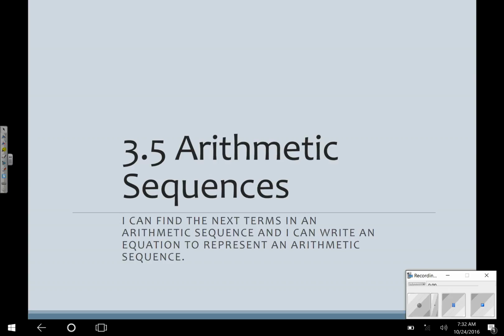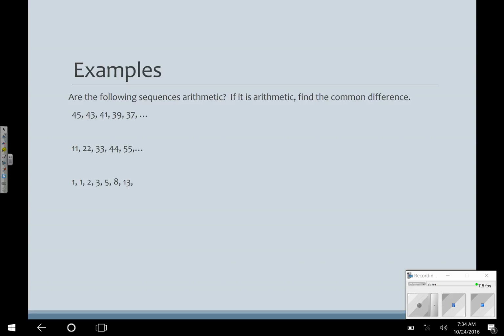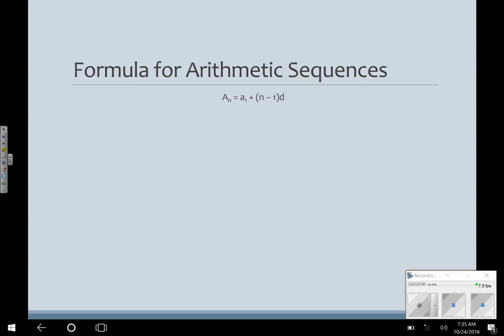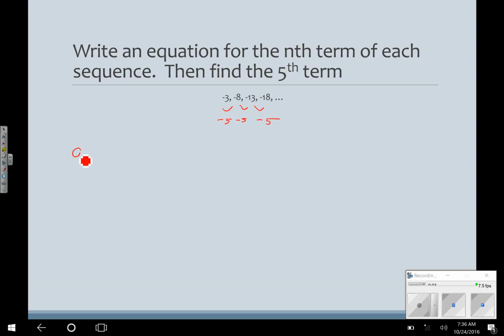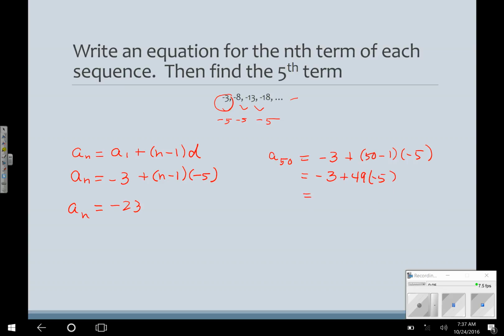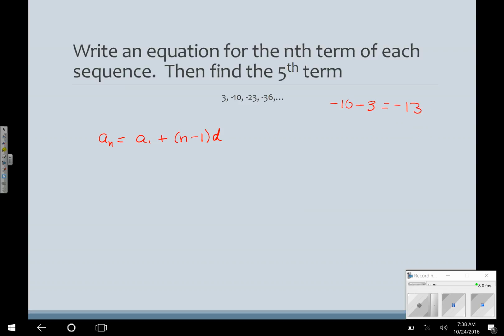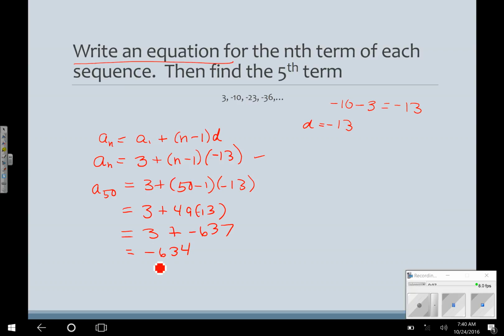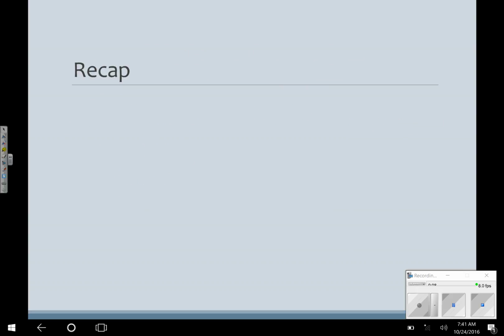3 5 Arithmetic sequences